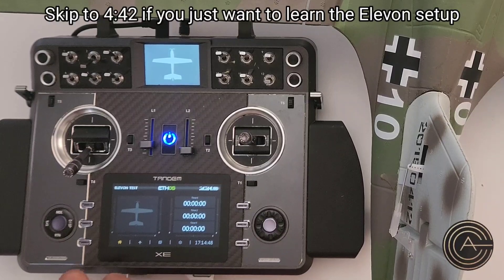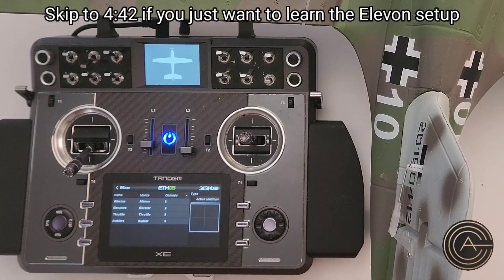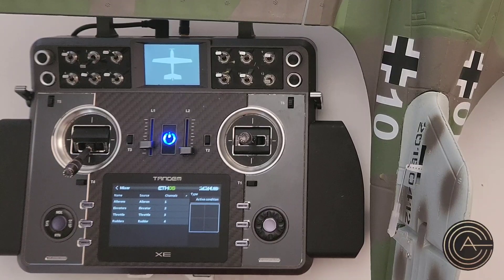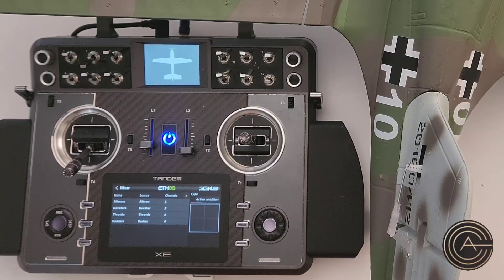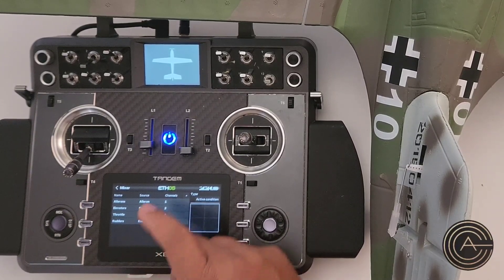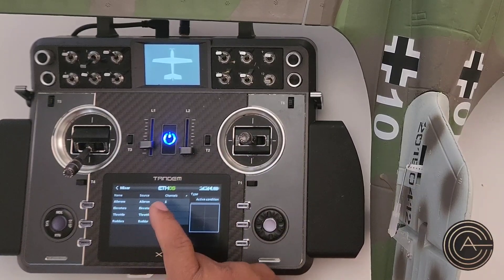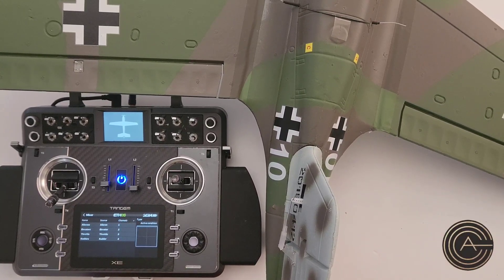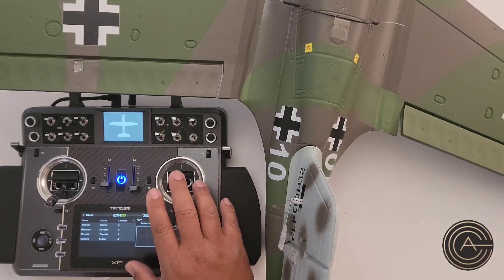The Frsky Series: Understanding Mixes and the Elevon Mix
In this video, I describe a few basic concepts on Mixes and I go through the setup of an Elevon Mix. I am using my Frsky Tandem XE radio but this video applies to any radio running the Ethos operating system such as the Frsky X20 and X18 radios.